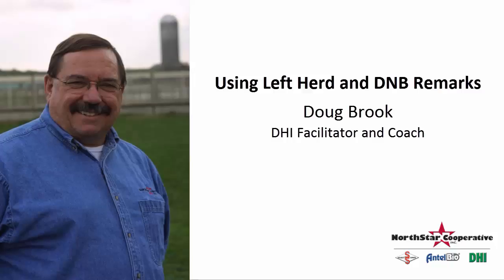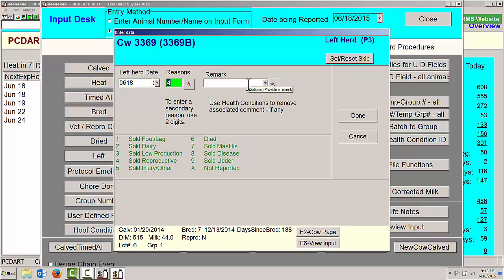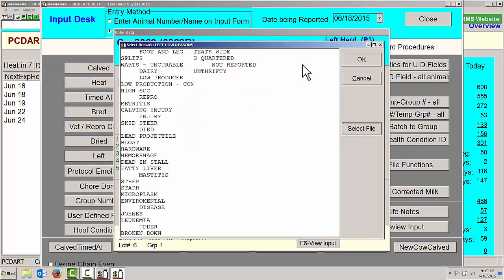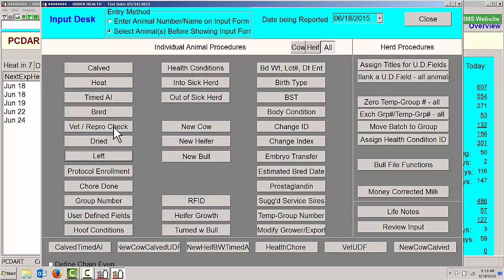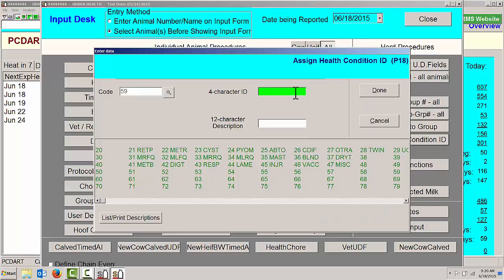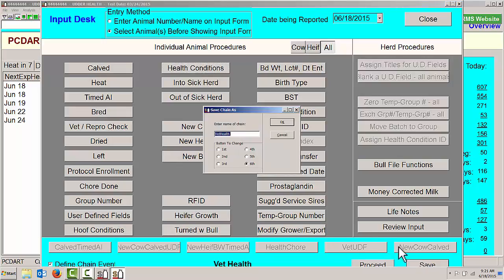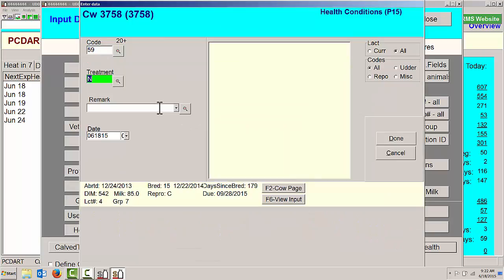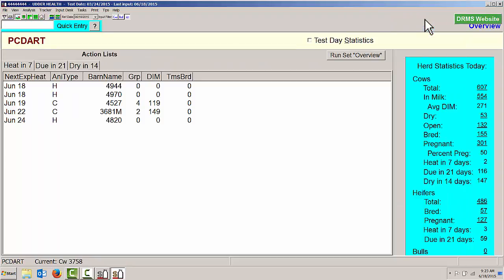Using Left Herd and DNB Remarks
Doug Brook, DHI Facilitator and Coach, demonstrates how to use Left Herd and DNB remarks within PCDART.